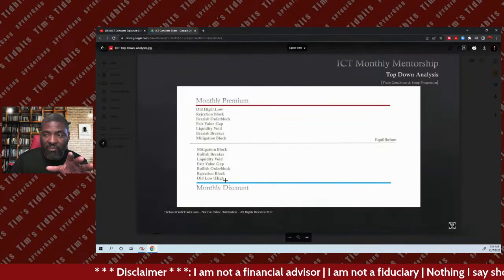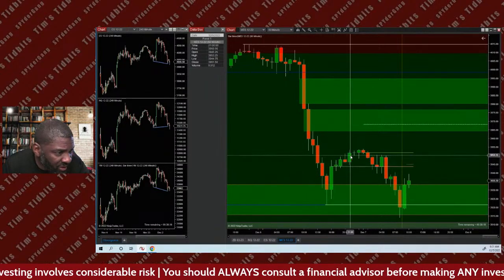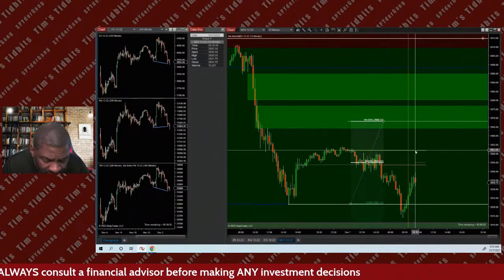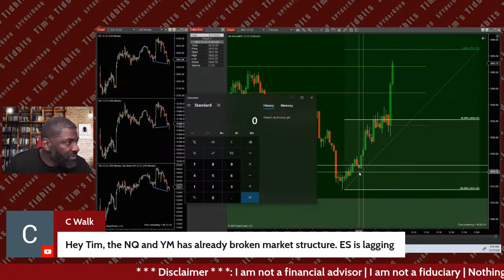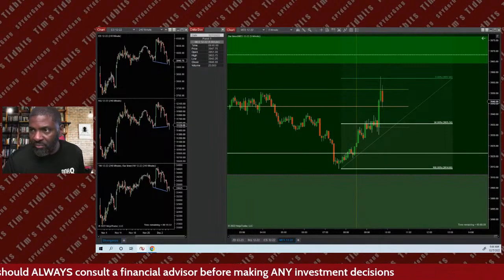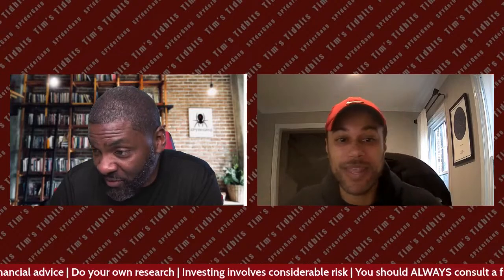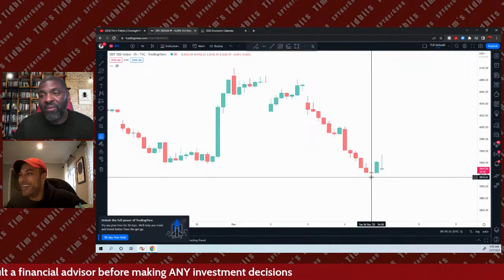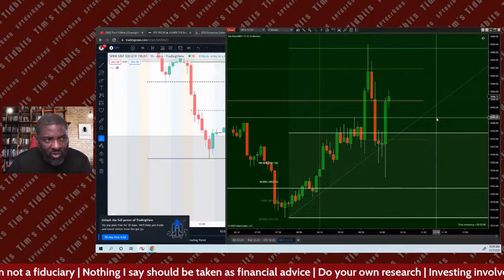Tim's Tidbits | Overnight Price Action (12/7/22)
Overnight Price Action (12/7/22) for the ES, NQ, and YM futures.